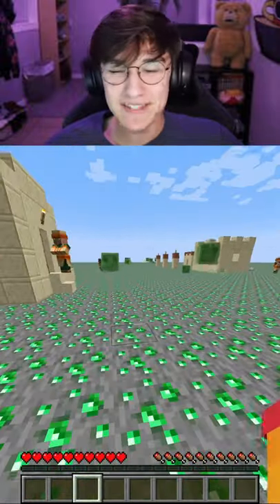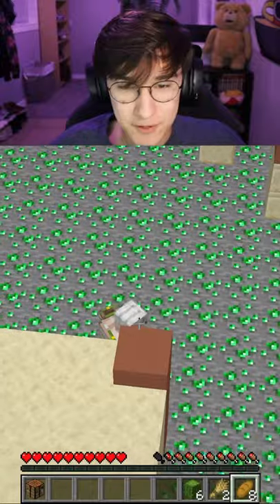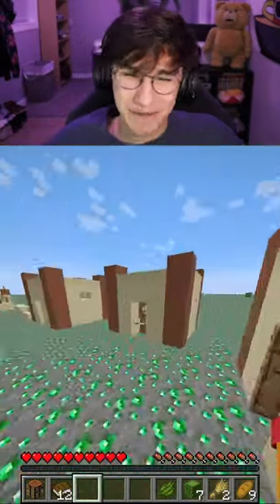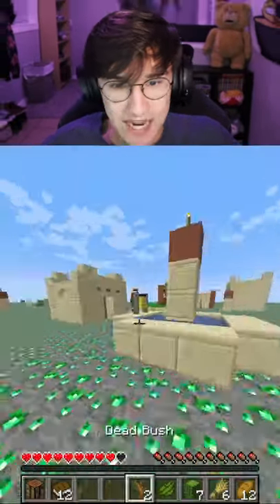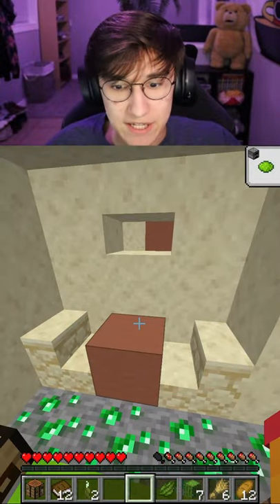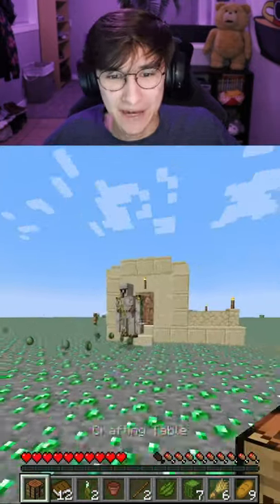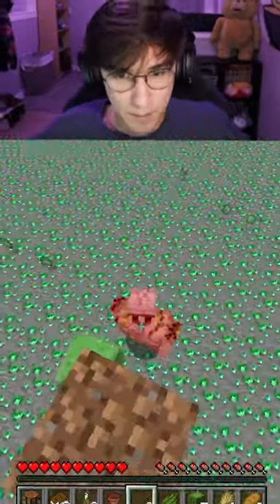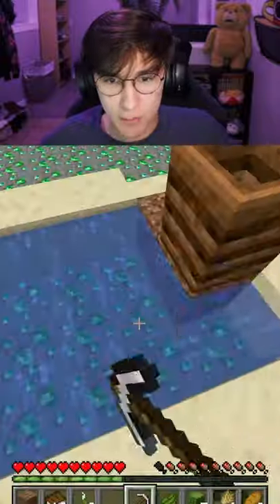Minecraft, But The World is Made of Emeralds